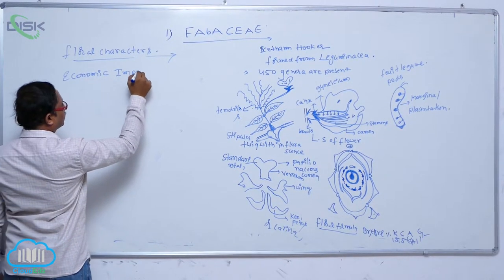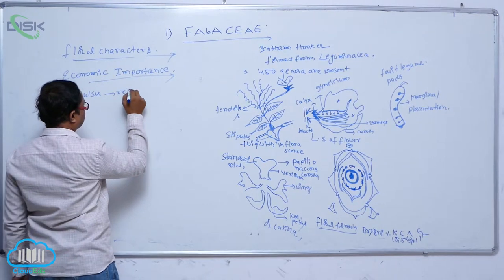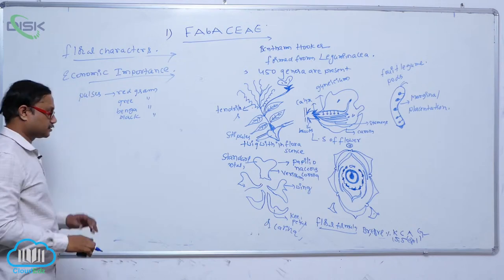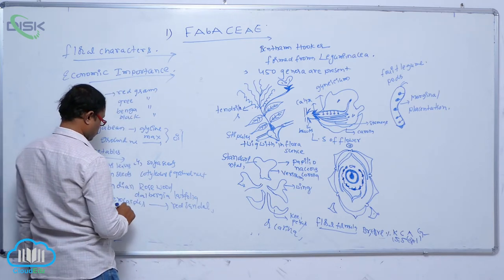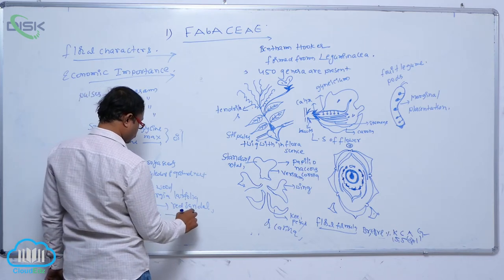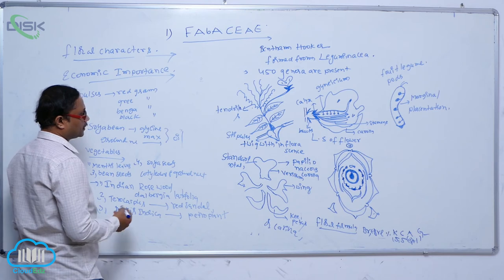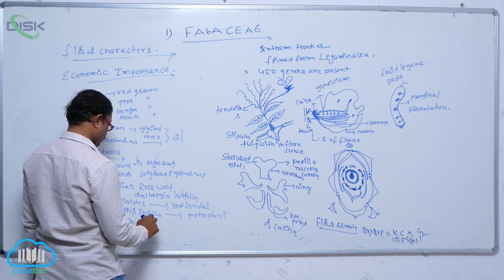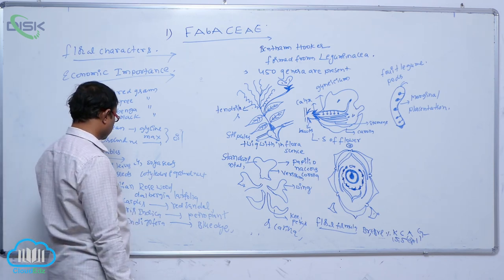DESCRIPTION OF SOME IMPORTANT FAMILIES || FABACEAE 6 || Disk Telangana